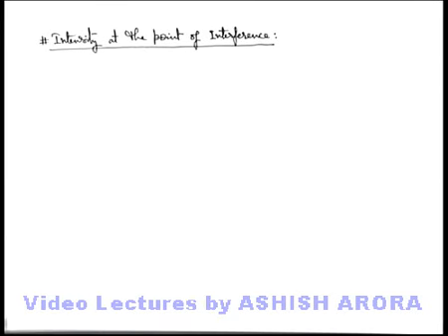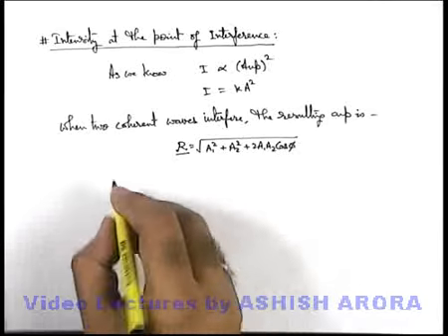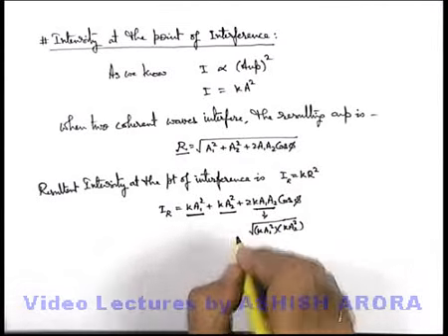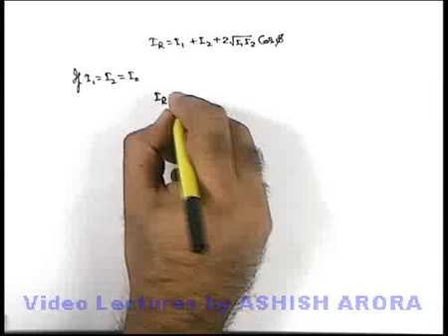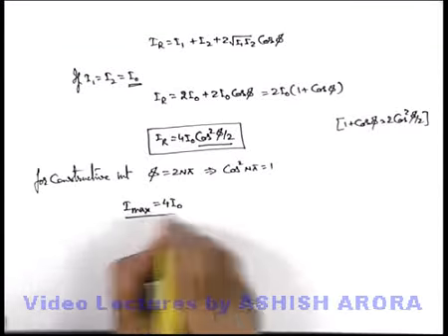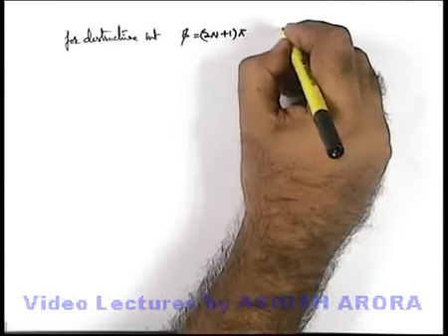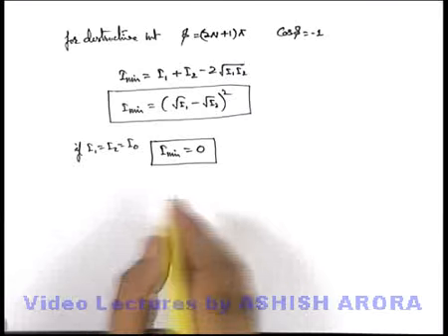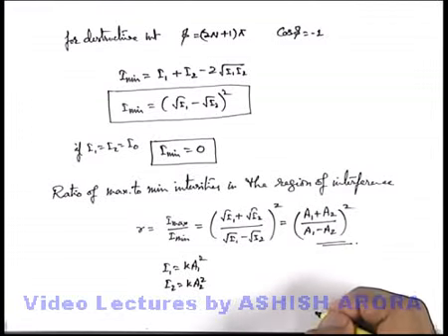Class 11 Physics | Interference of Waves | #7 Intensity at the Point of Interference |For JEE & NEET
PG Concept Video | Interference of Waves | Intensity at the Point of Interference by Ashish Arora

Students can watch all concept videos of class 11 Interference of Waves for jee & neet in proper sequence through PG channel playlist.